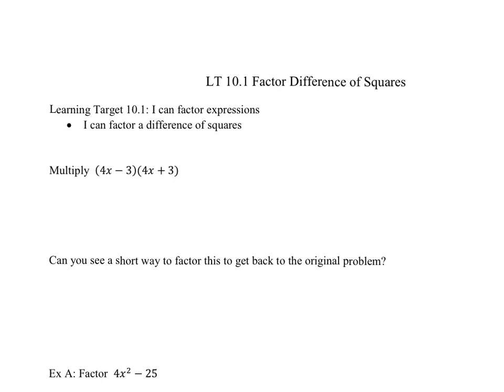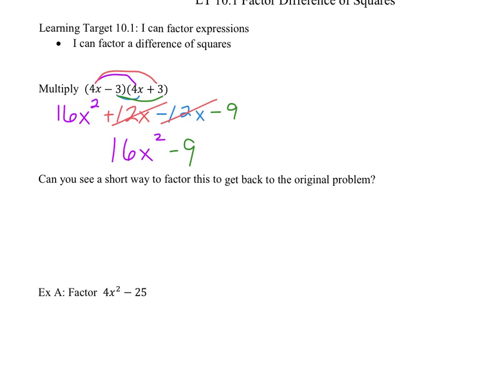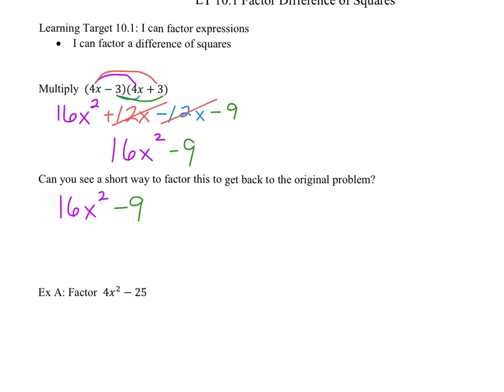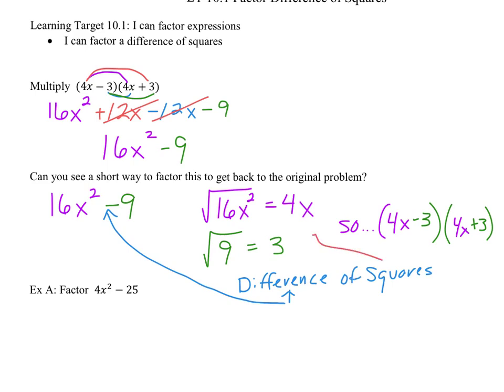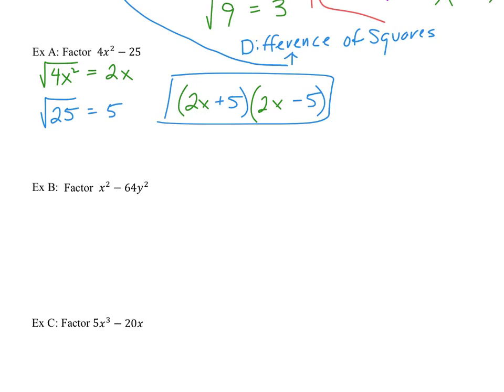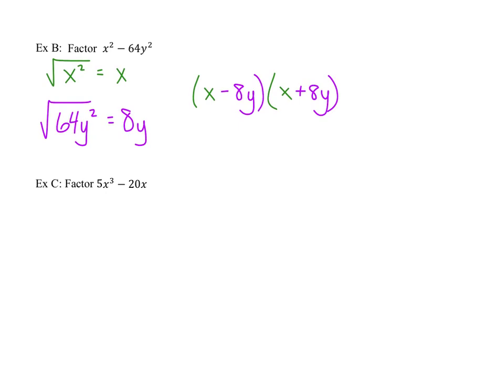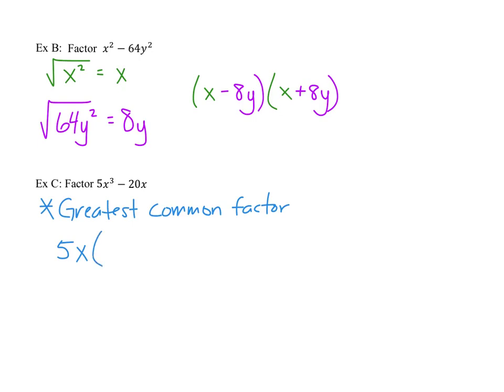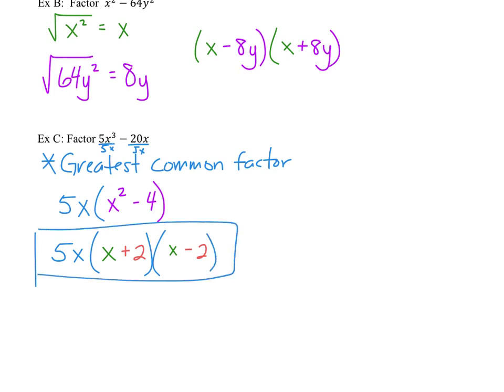Difference of Squares (alg.1)